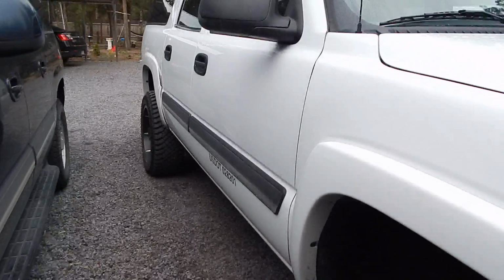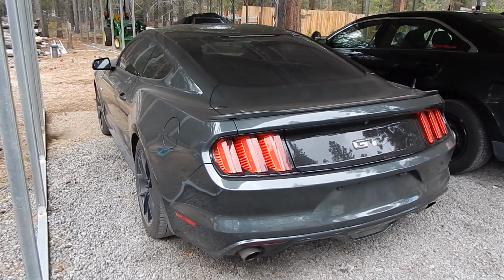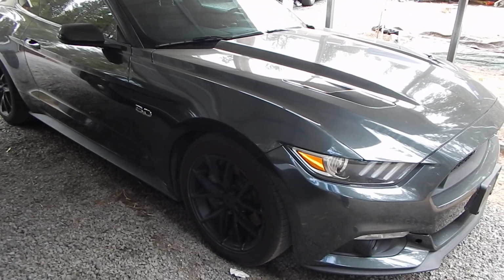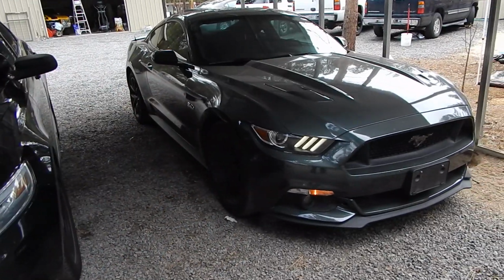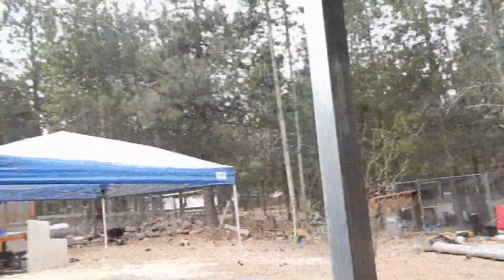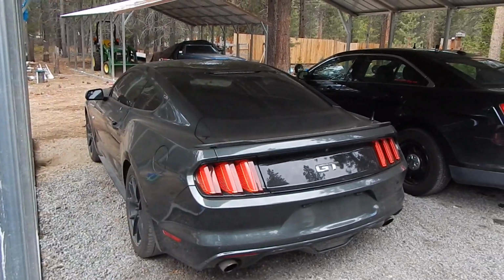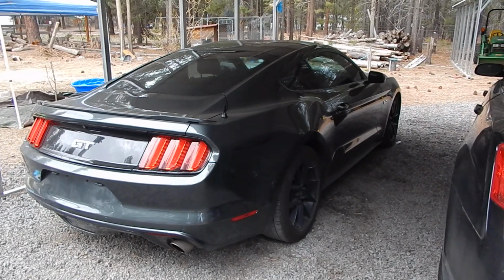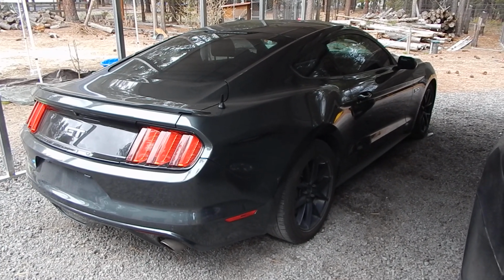INTERCEPTORKING.COM 2016 Ford Mustang GT 5.0L V8 for sale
INTERCEPTORKING.COM 2016 Ford Mustang GT 5.0L V8 for sale. Go to INTERCEPTORKING.COM for current inventory.